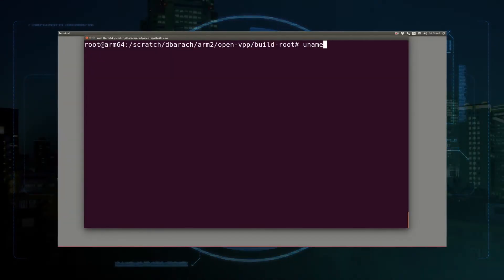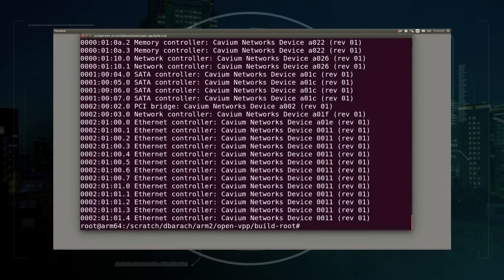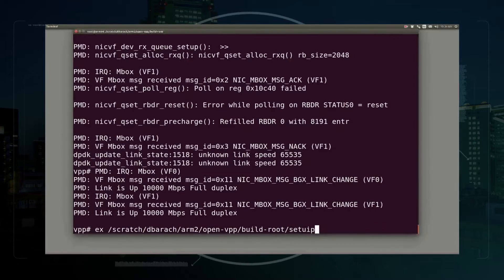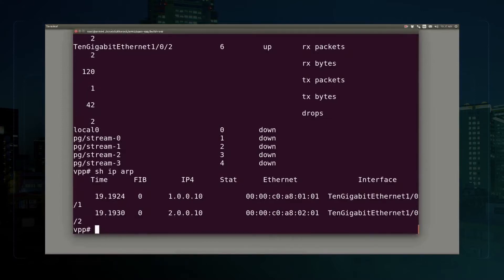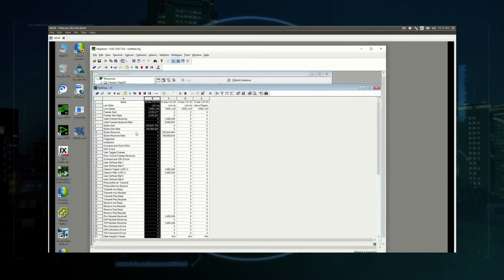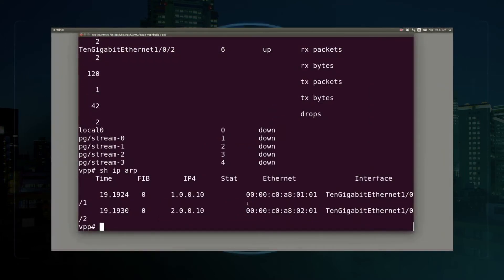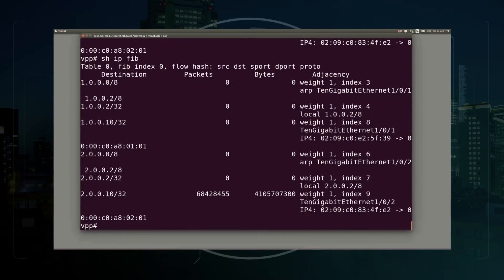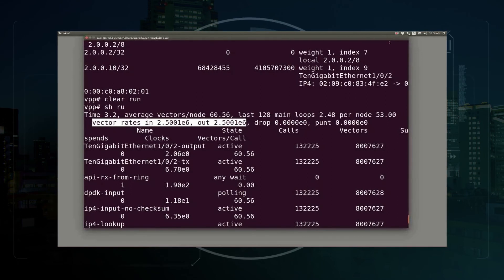AARCH64 THUNDERX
Description